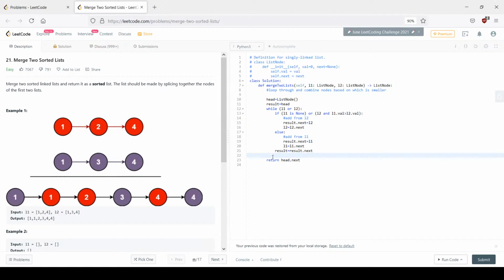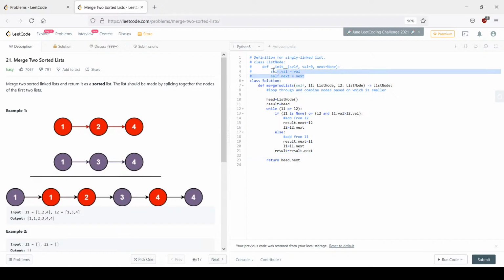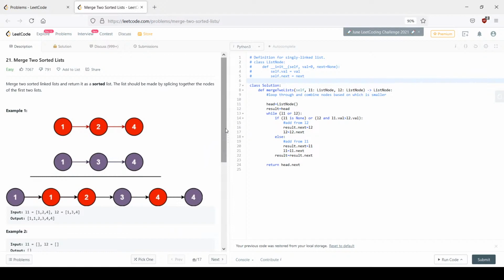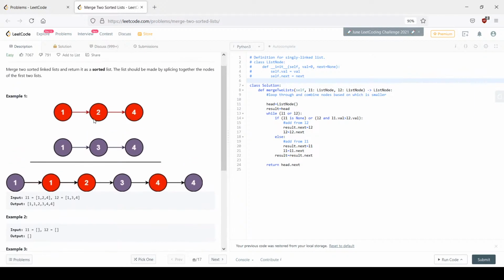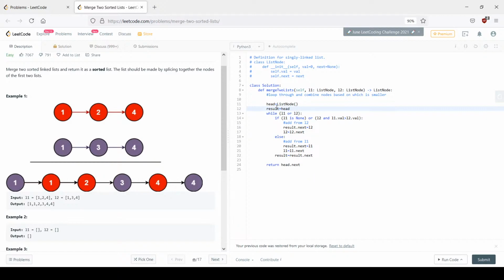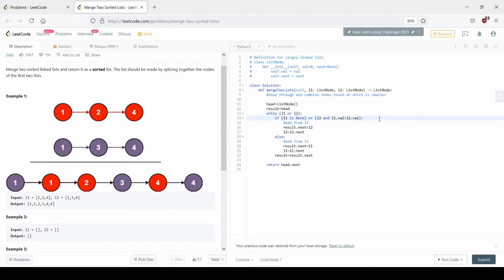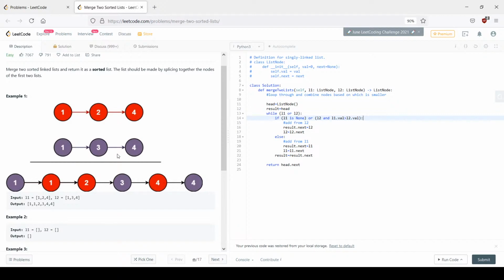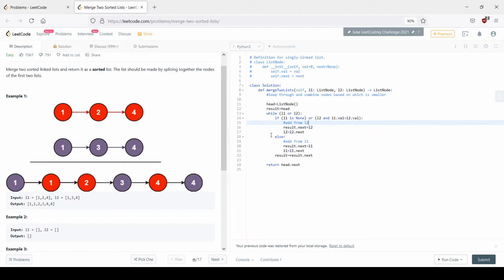Merge Sorted Linked List - Python Algo Live Code Easy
First time doing Python Leetcode on video!